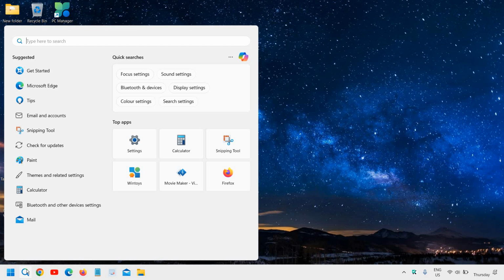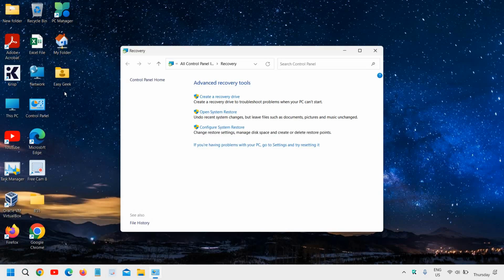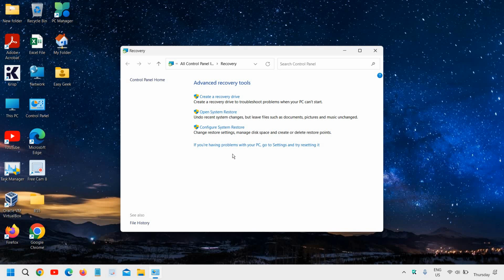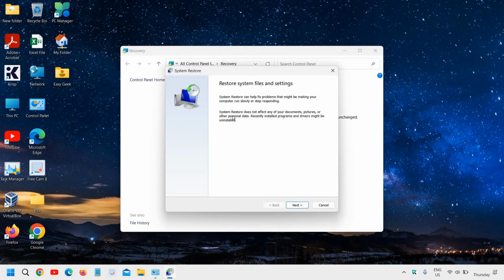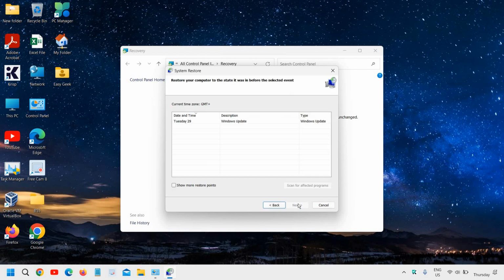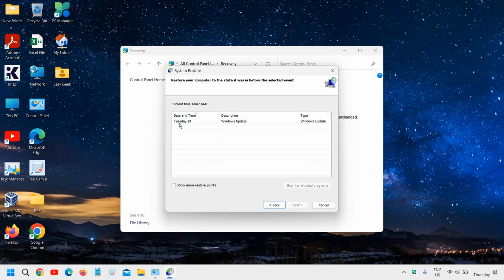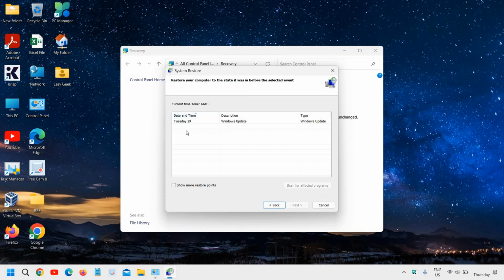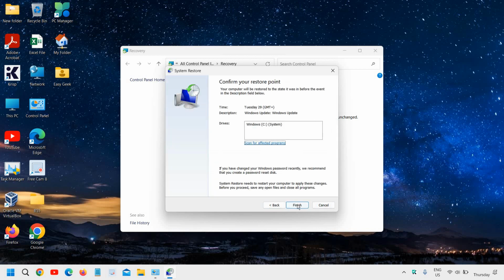Recover Uninstalled Apps & Programs on Windows 11/10 | Complete Guide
Are you struggling to retrieve accidentally uninstalled apps or programs on your Windows 11 or Windows 10 system? Look no further! In this comprehensive guide, we'll walk you through the step-by-step process of recovering uninstalled apps and programs effortlessly.

Whether you inadvertently removed an essential application or mistakenly deleted a program, we've got you covered with proven methods to restore them quickly. Our tutorial covers various techniques, including utilizing built-in Windows features and third-party tools, ensuring you have multiple options tailored to your preference.

With clear, concise instructions and insightful tips, even beginners can follow along with ease. Don't let a simple uninstallation mishap disrupt your workflow or productivity. Learn how to recover uninstalled apps and programs like a pro and get back to work in no time.

Key Topics Covered:

Understanding the Importance of App/Program Recovery
Utilizing Built-in Windows Features for Recovery
Exploring Third-Party Tools and Utilities
Tips to Prevent Accidental Uninstallations in the Future
Whether you're a novice or a seasoned Windows user, this guide has something valuable for everyone. Watch now and empower yourself with the knowledge to efficiently recover uninstalled apps and programs on your Windows 11 or Windows 10 system. Don't let uninstallation mistakes hold you back - reclaim your software with confidence!